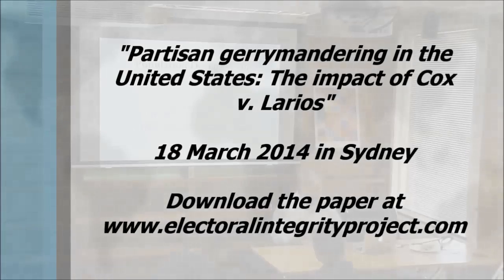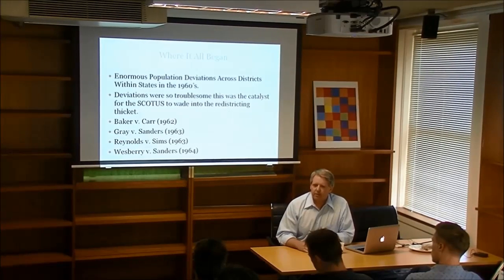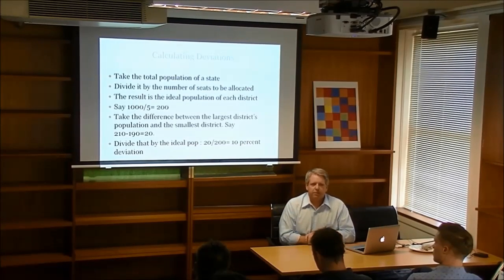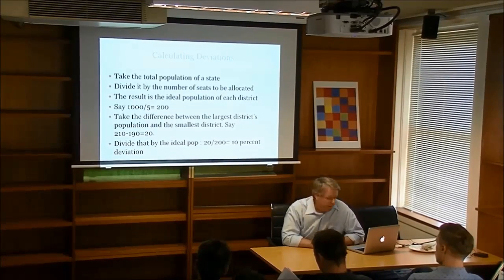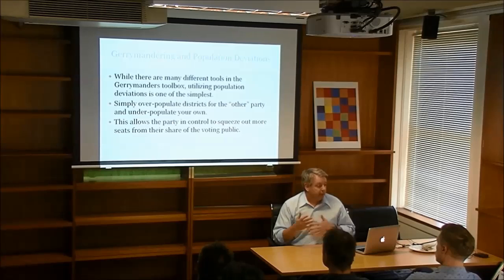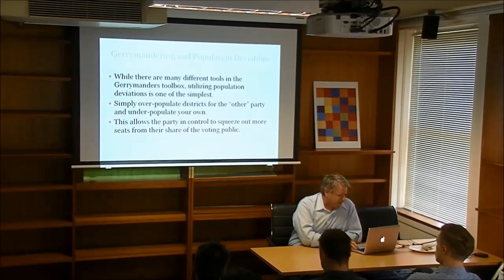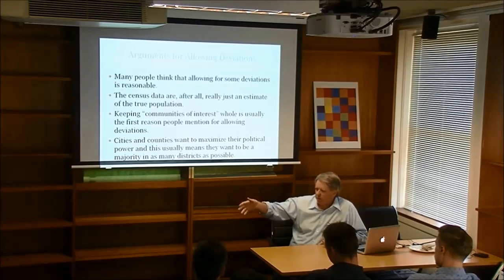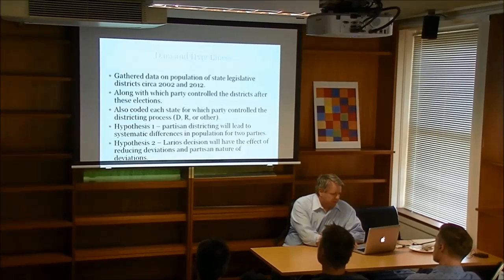Tom Brunell on 'Partisan gerrymandering in the US' 18 March 2014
Professor Tom Brunell from the University of Texas, Dallas, talks about pertisan gerrymandering in the United States and what can be done about it.

Partisan gerrymandering is a well-established practice in the United States. This paper compares the partisan use of population deviation for lower chambers of state legislatures across the United States in the 2000 and 2010 rounds of redistricting. In June 2004, the Supreme Court's 2004 decision on Cox v. Larios struck down the provision that state legislative districts need to be of roughly equal size, or the 'one, person, one vote' principle. The study predicts that the decision will have had an attenuating effect on population deviations overall, as well as a reduction in the blatant partisan use of population deviations. Data analyses indicate strong support for this argument.

The Electoral Integrity Project is an independent research team based at the University of Sydney and the John F. Kennedy School of Government at Harvard. It explores many issues, focusing upon three main questions:

- When do elections meet international standards of electoral integrity?
- What happens when elections fail to do so?
- And what can be done to mitigate these problems?